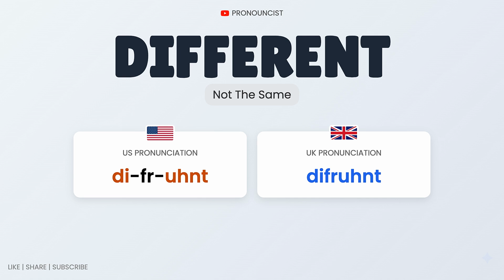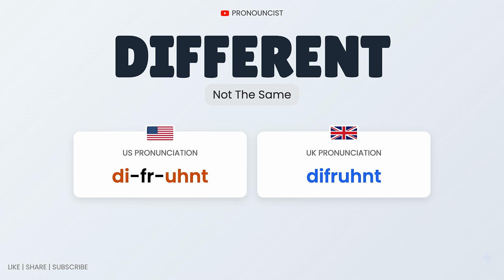How to pronounce DIFFERENT in British & American accent || Learn with syllables 🇺🇸🇬🇧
Learn how to pronounce "DIFFERENT" correctly in English 🇺🇸🇬🇧.

In this video, we break down the pronunciation step by step so you can clearly understand how to say DIFFERENT in both American and British accents.